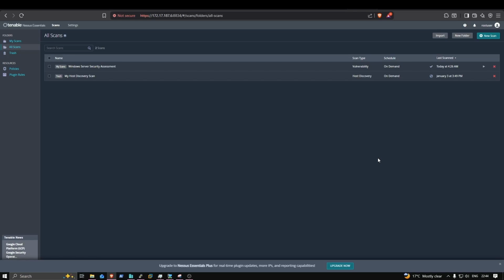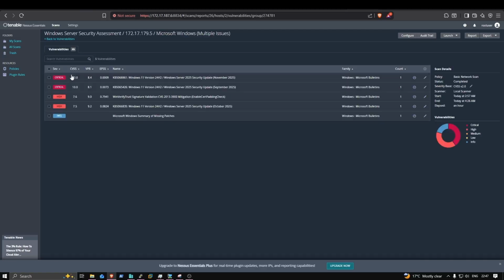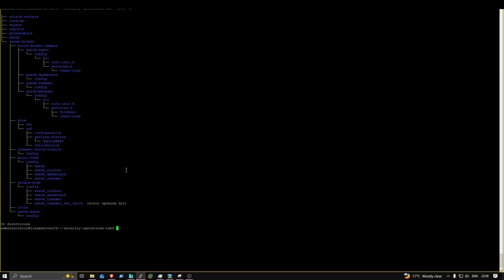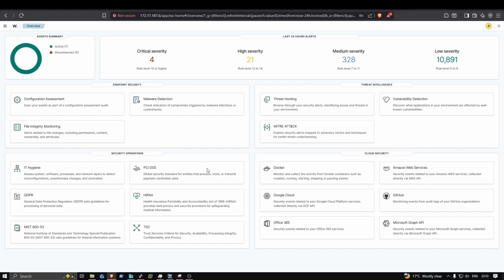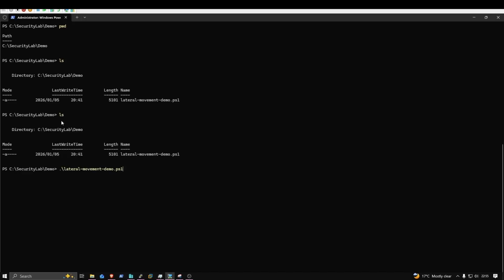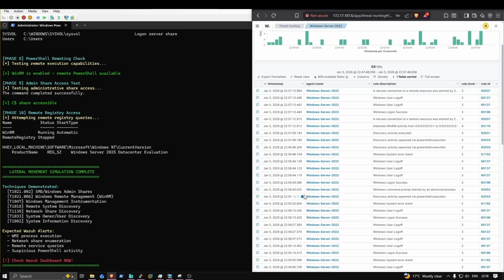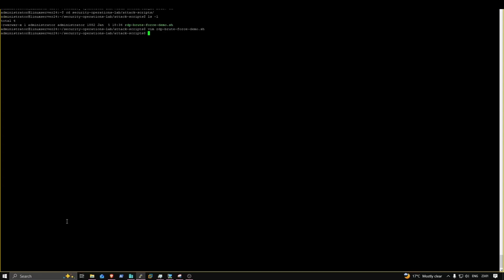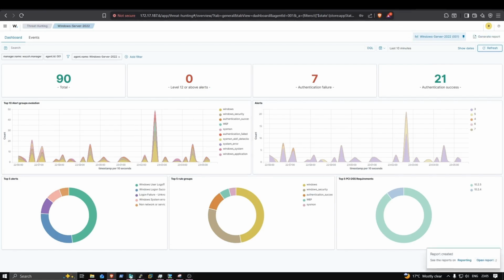Homelab: Security Operations Lab Demo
Enterprise SOC lab with Wazuh XDR and Nessus - Full attack lifecycle demonstration with MITRE ATT&CK mapping

This project simulates a real-world security operations environment where vulnerabilities are discovered, exploited in a controlled manner, and detected in real-time using enterprise security tools.